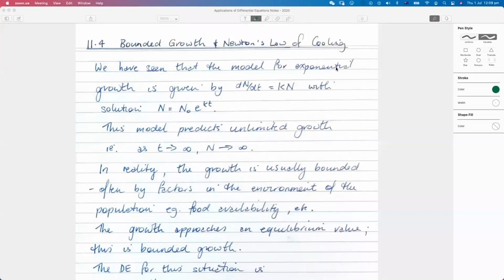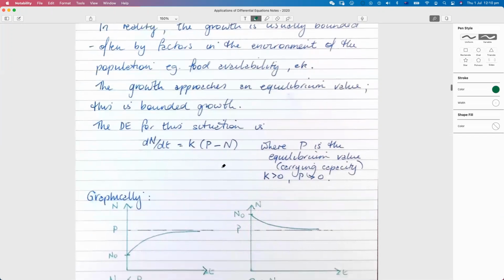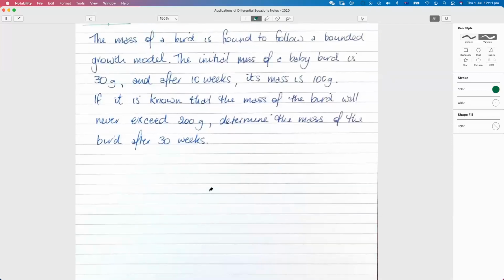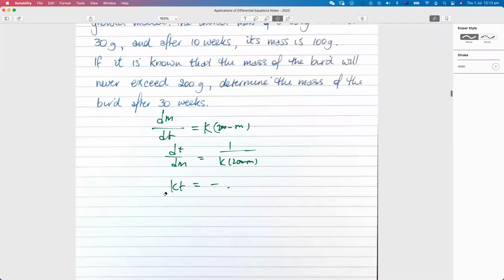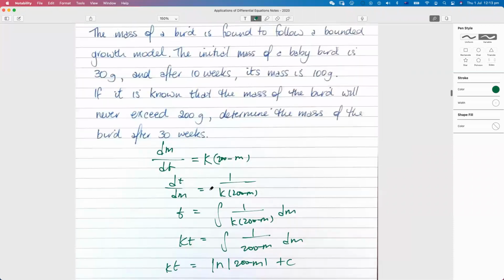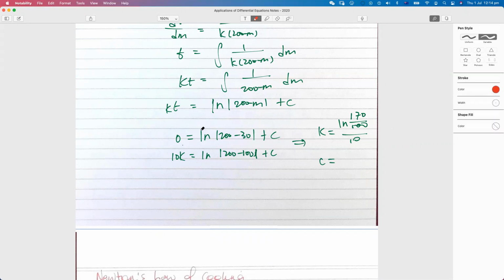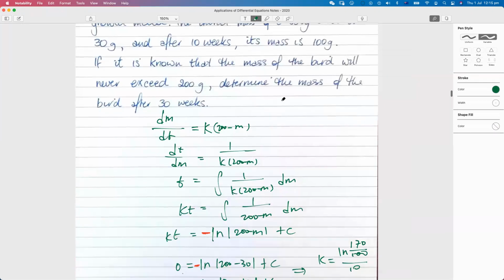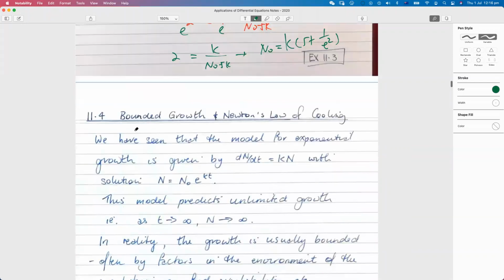11 4 First half bounded Growth